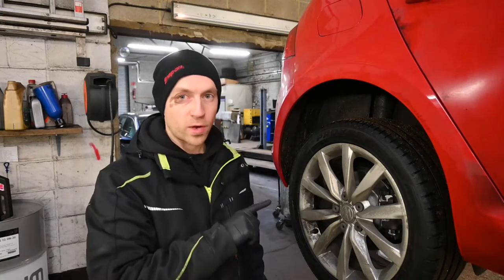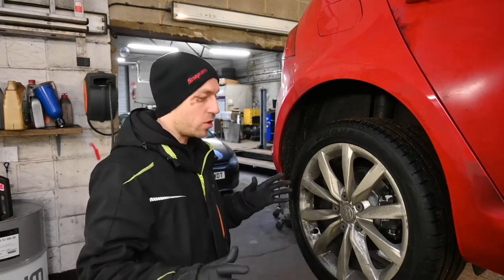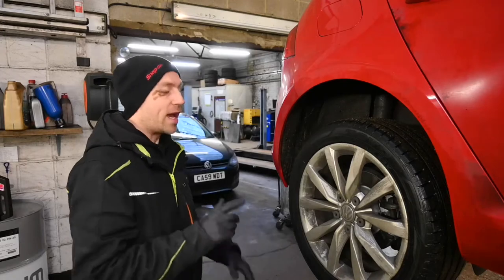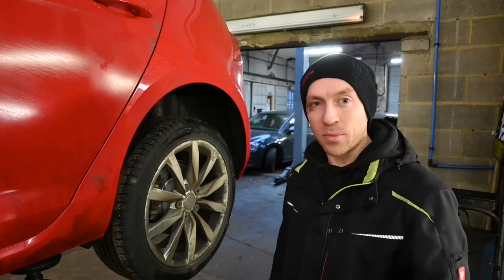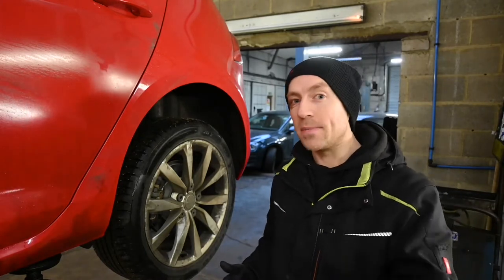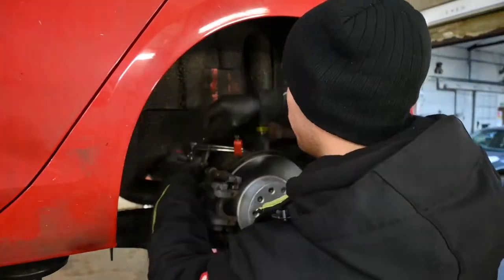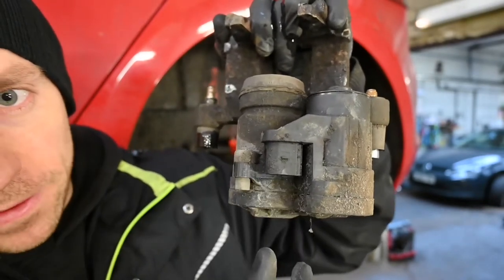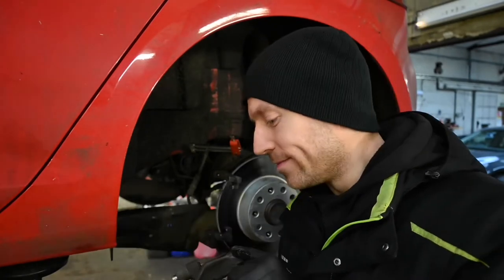Diagnosing & Replacing a 2014 VW Golf Rear Brake Caliper With Electronic Handbrake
In this video we have a partially seizing rear brake caliper. Usually a straight forward repair however this particular vehicle has an electronic parking brake and the rear caliper shave a built in electronic motor.

I’ll be walking you through step by step diagnostics, what do & what not to do during the process for a successful repair.